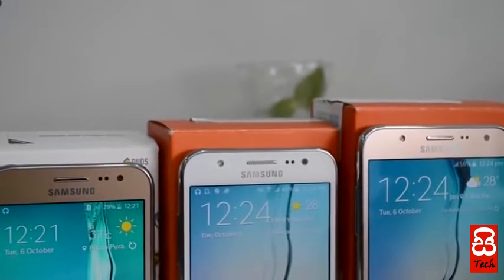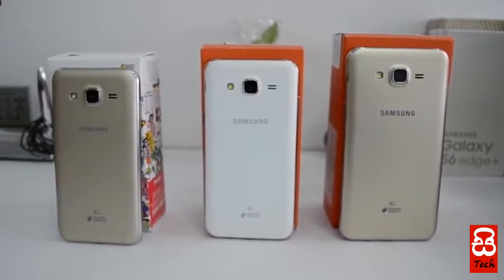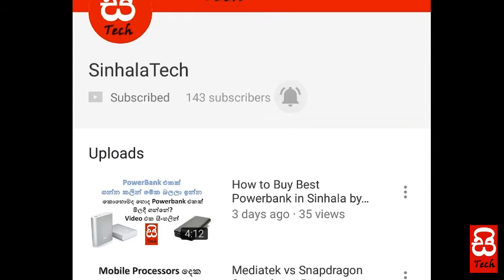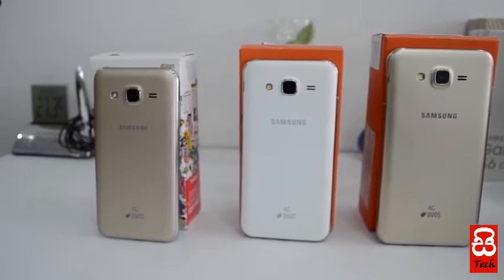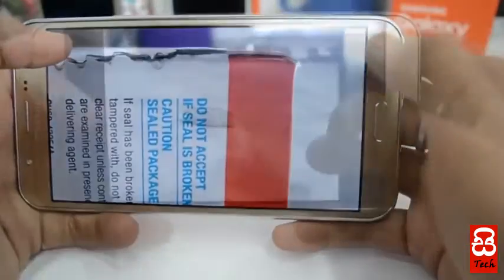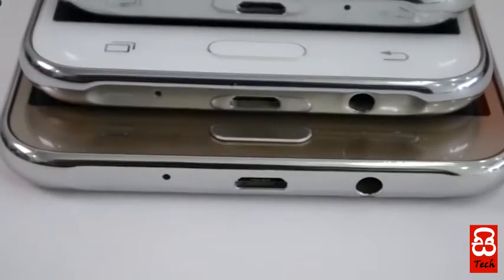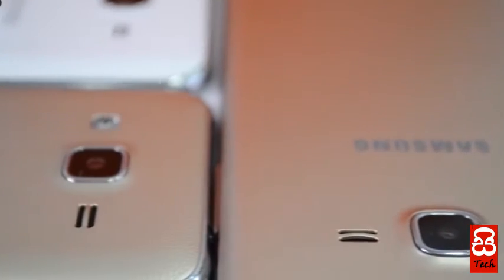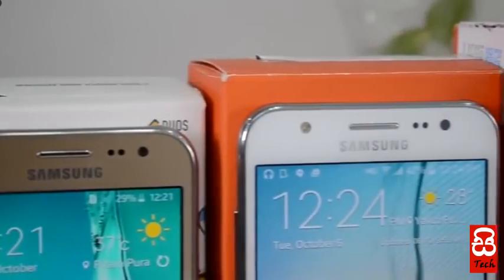Top 3 Reasons To Buy Samsung Galaxy J Series in Sinhala by SinhalaTech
**Install Any android Version On Any Android Device

Samsung Galaxy J Series in Sinhala
Samsung Galaxy J Series in SinhalaTech
Top 3 Reasons To Buy Samsung Galaxy J Series in Sinhala
Sinhalatech
Samsung j2 2016 in sinhala
Samsung j5 2016 in sinhala
Samsung j7 2016 in sinhala

Samsung j2 2017 in sinhala
Samsung j5 2017 in sinhala
Samsung j7 2017 in sinhala

Samsung j2 2017 in sinhala unboxing
Samsung j5 2017 in sinhala unboxing
Samsung j7 2017 in sinhala unboxing